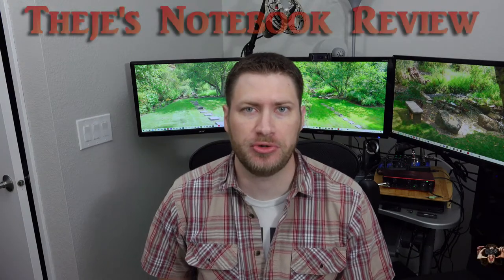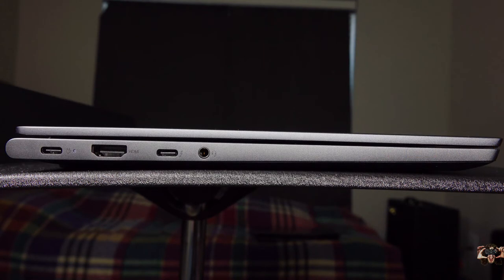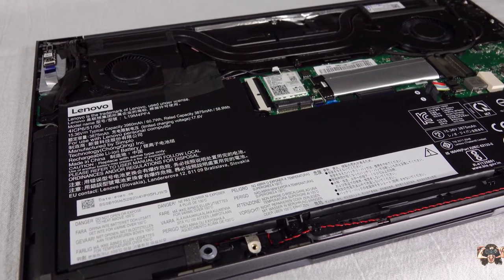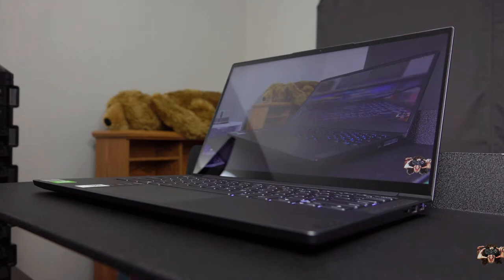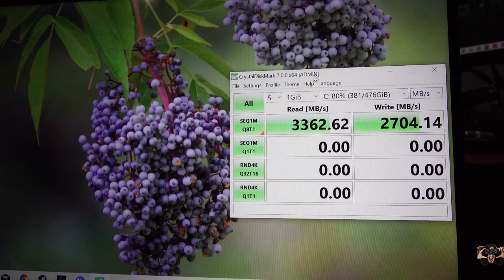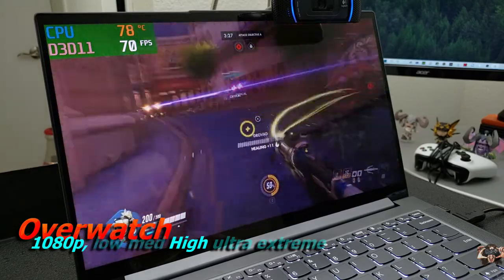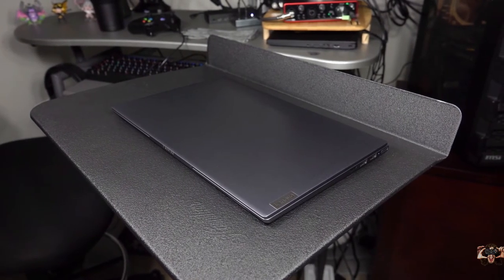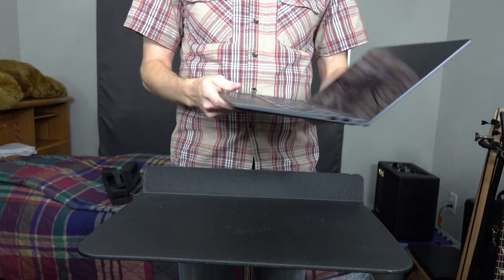Lenovo IdeaPad Slim 7 (MX350) Review | Theje's Notebook Review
Joel Michael dives into the petite ultrabook. Does it come up short? Find out here!

Lenovo IdeaPad Slim 7 Specs:
-Intel Core i5 1035G1 (4/8 cores/thread, 6MB L3 up to 3.6GHz)
-Nvidia MX350 2GB GDDR5
-8GB LPDDR4X 3200
-512GB NVMe SSD
-14" 1080p IPS 100% sRGB
-60 mAH

Timestamps:
0:00 Introduction
0:36 Specs
1:19 Battery Life
1:36 Pricing
1:51 Holes In the Side
2:38 AC Adapter
2:56 Build Quality
3:36 Guts
4:18 Keyboard
5:00 Touchpad
5:24 Display
6:05 Speakers
6:44 Speaker Test
7:21 Webcam
8:21 System Performance/Caveats
9:51 Gaming
11:58 Bottom Line
13:13 Conclusion